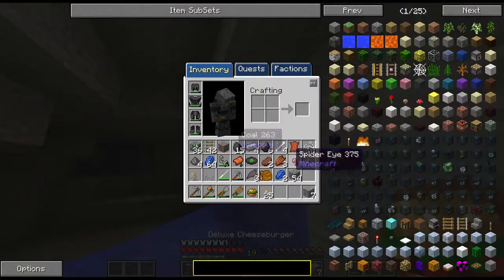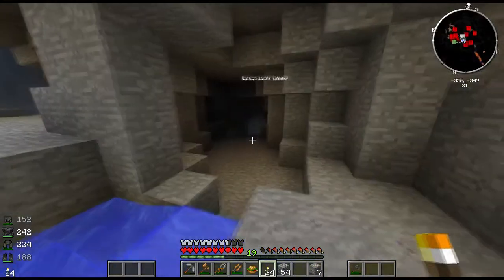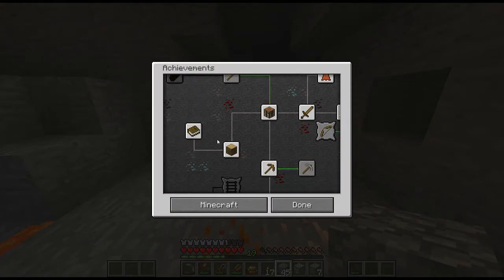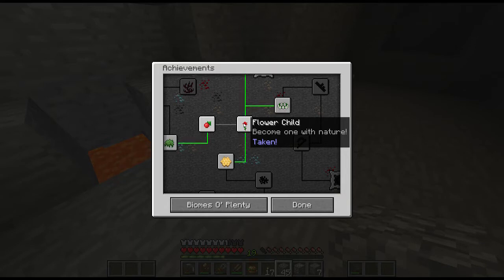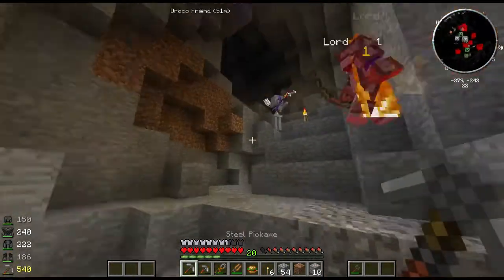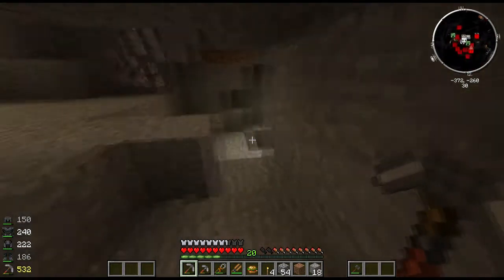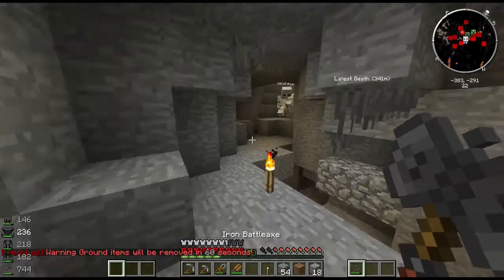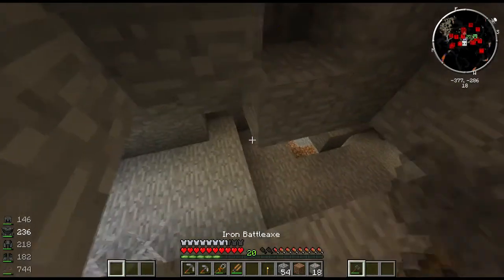I appreciate you... - Medieval Mastery! (Modded Minecraft) #19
I
APPRECIATE

Get on my level and CLICK THOSE LINKSᕙ(⇀‸↼‶)ᕗ